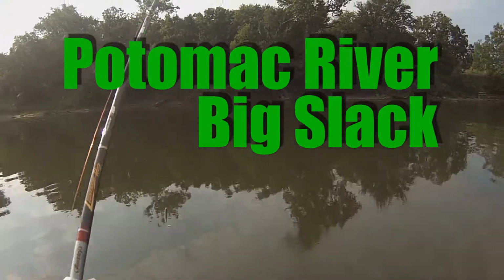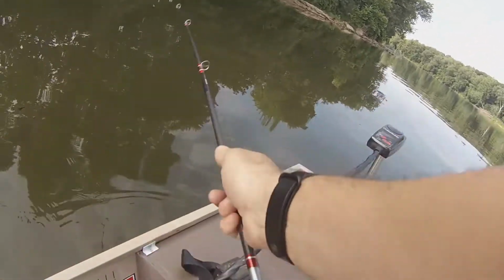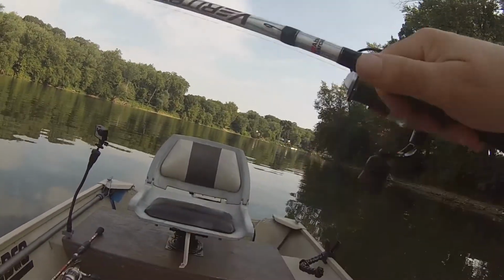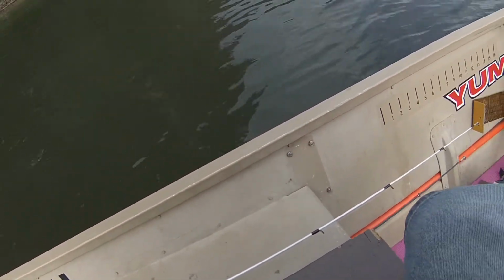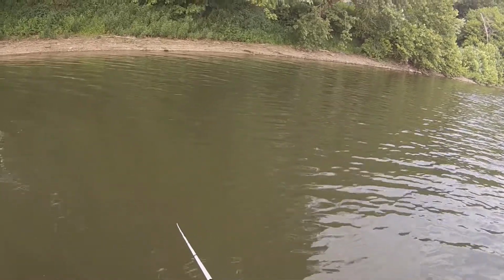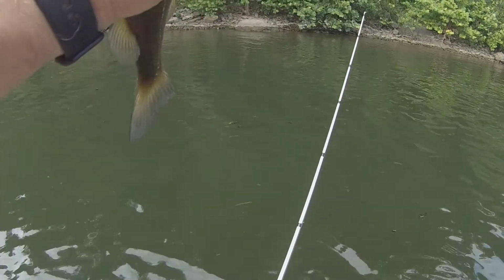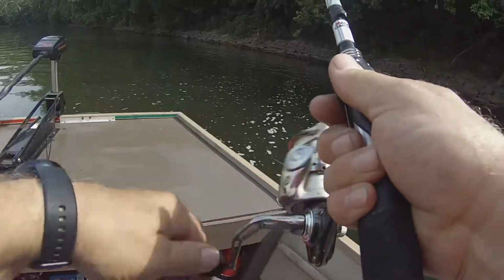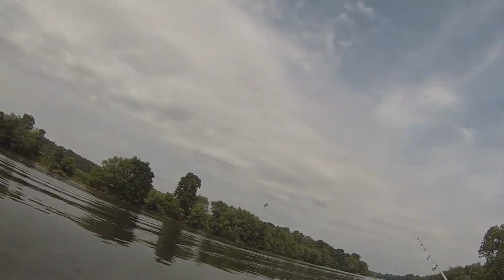4 in the boat on the Potomac river at Big Slackwater with a Surprise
Fishing today on the Potomac river at Big Slackwater when a rush of water came shooting up, wasn't expecting that. I think it is release from a water plant on the WV side. Only fished for about 3 hours and caught 4.

Water rush is about 9 mins in.